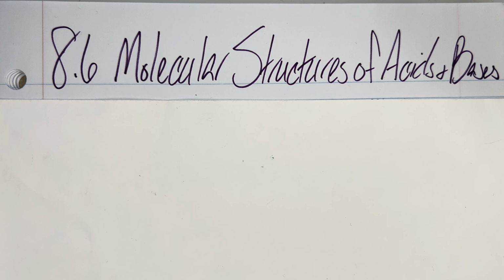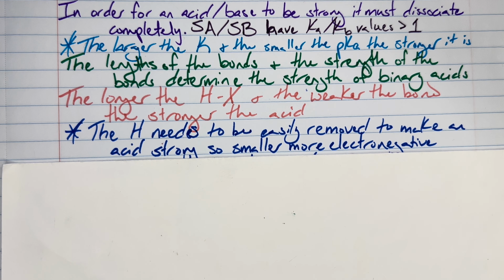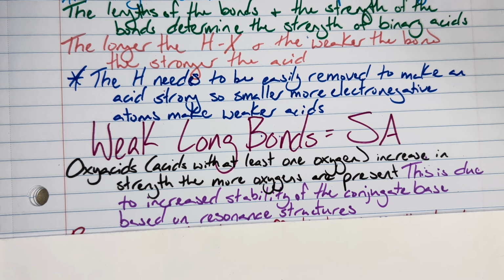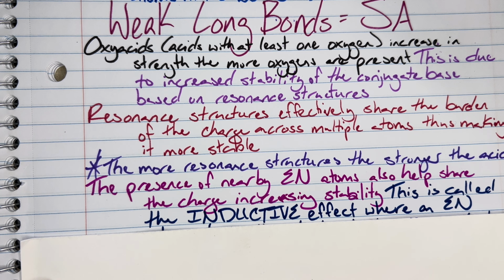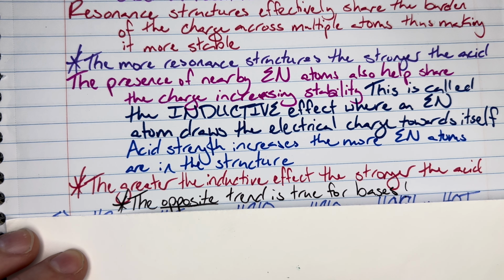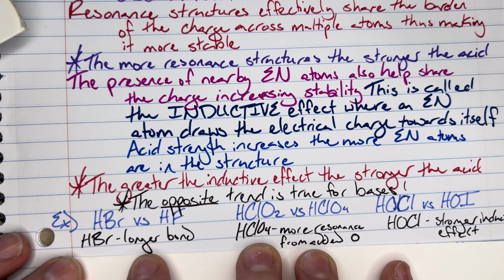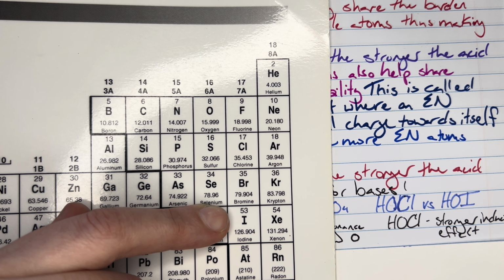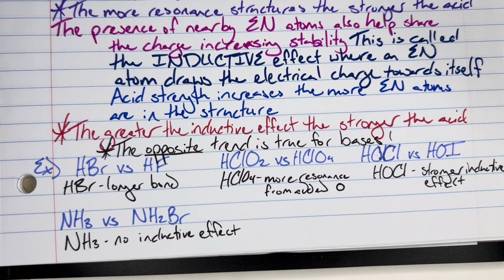AP Chemistry Unit 8.6 Molecular Structures of Acids and Bases Lecture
AP chemistry unit 8.6 molecular structure of acids and bases how to determine if an acid or base is stronger or weaker based off of the types of bonds relative bond lengths, as well as relative electronegativity strengths of acids based off of number of resonance structures, as well as number of oxygens discussions of what the inductive effect is as well as how it affects relative strength of acids and bases ￼